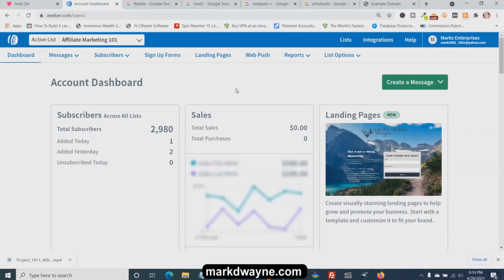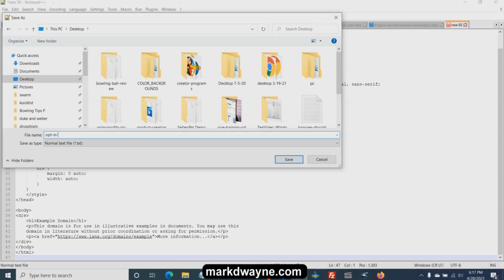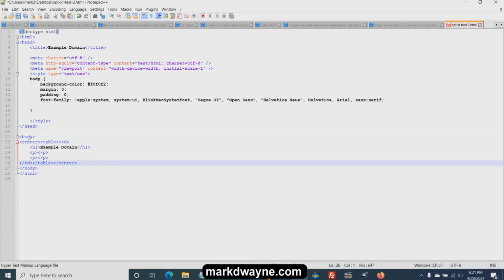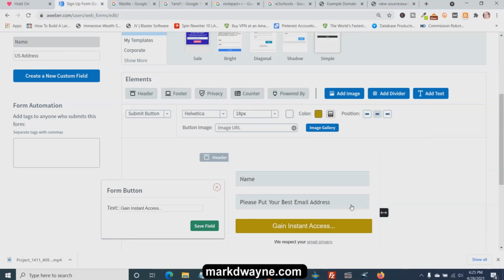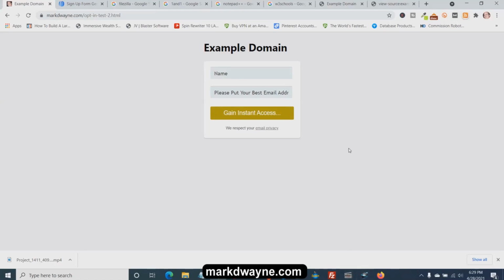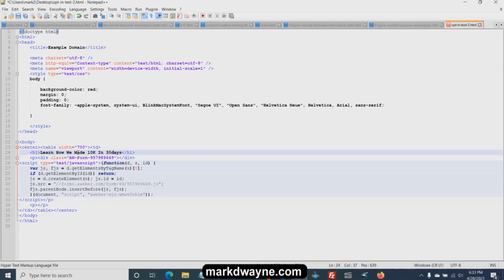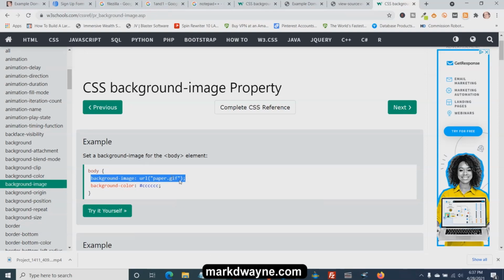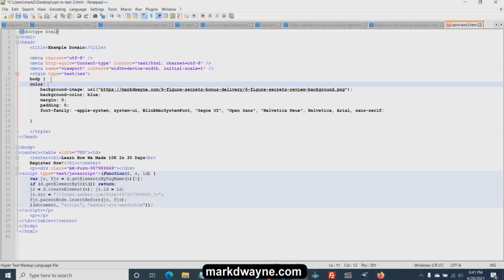Email Marketing Training Video #8 - How to Make a Opt-in Page With HTML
How to create an opt-in page using HTML – a step-by-step guide
If you're looking to create an opt-in page using HTML, there are a few things you'll need to do.

First, you'll need to create a landing page where people can enter their information.

Once you have the landing page created, you'll need to add a bit of code to your HTML to make the formwork.

Once the HTML code is set up, you'll need to create a thank you page.

This is the page that people will be redirected to after they submit their information.

On this page, you can thank them for opting in and give them any additional information that they may need.

Creating an opt in page using HTML is a fairly simple process.

By following these steps, you can have a working page up and running quickly.